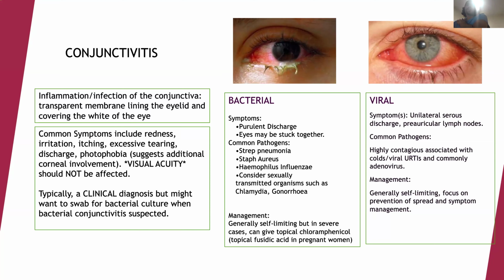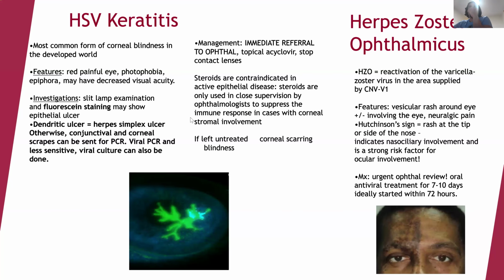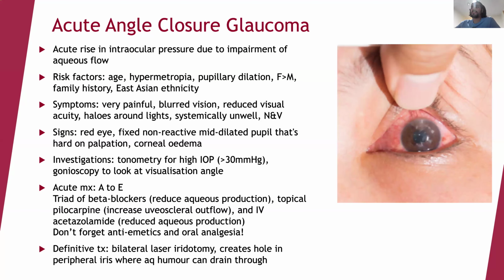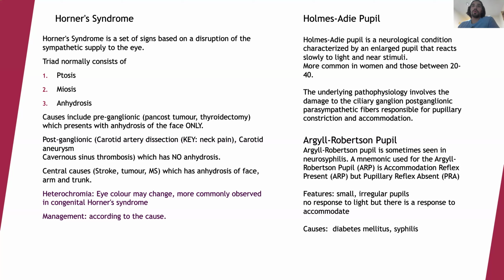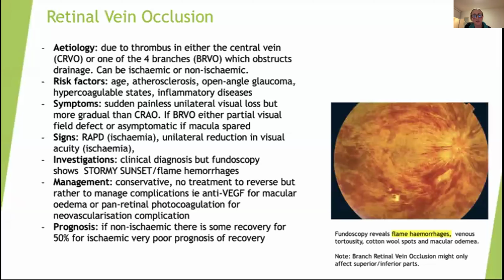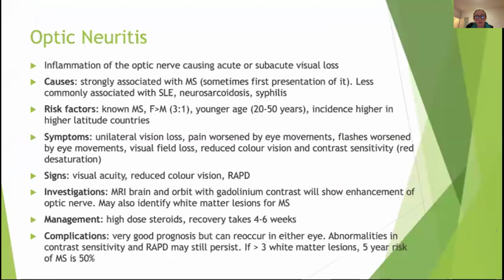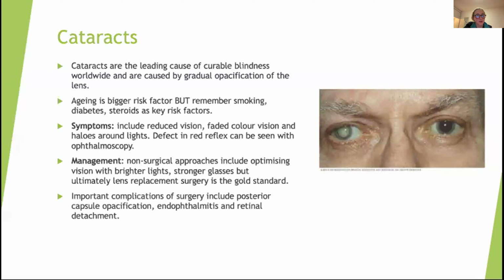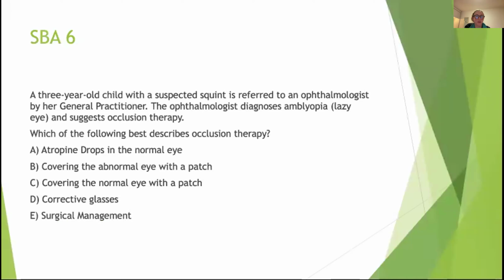Year 5 Lecture Series: Ophthalmology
Tutors: Amar Nandrha and Emma Mather